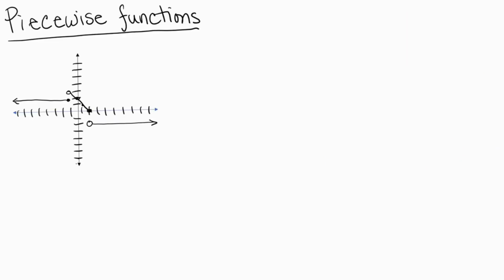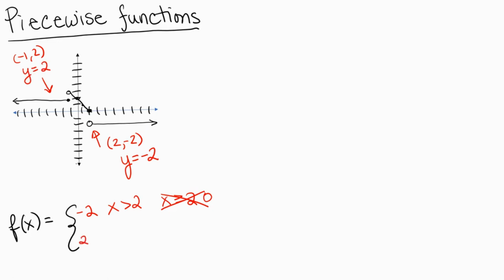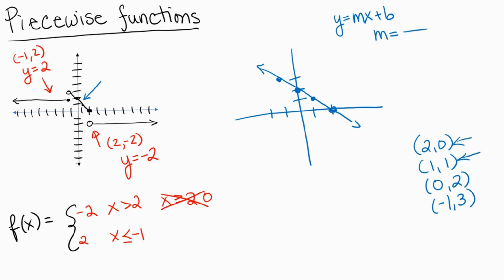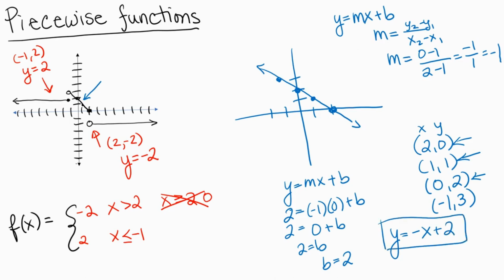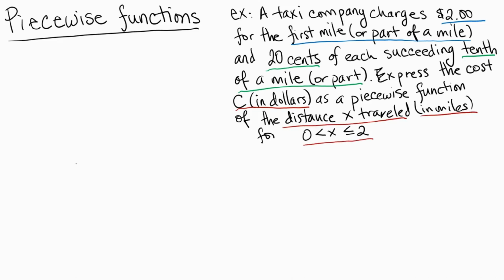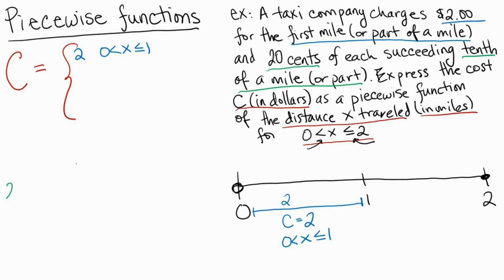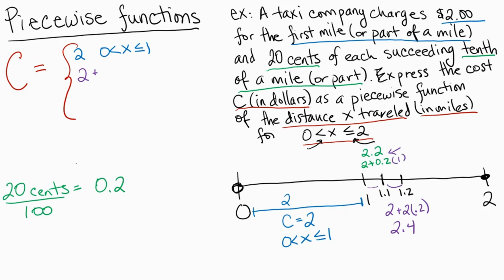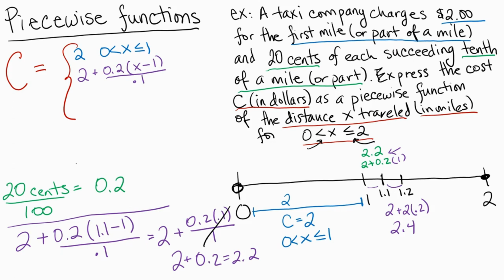Piecewise Functions - Part 2